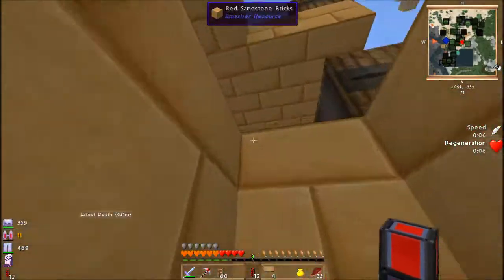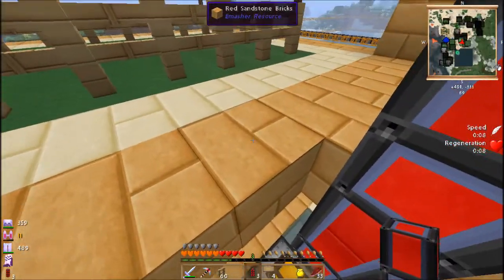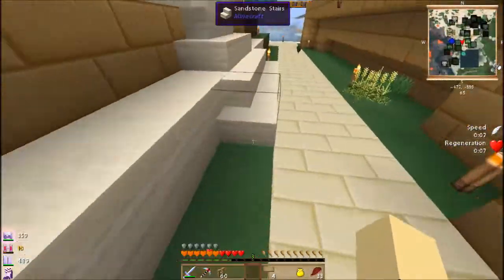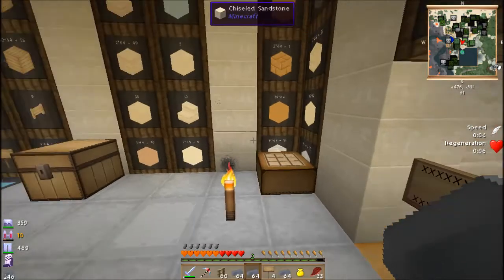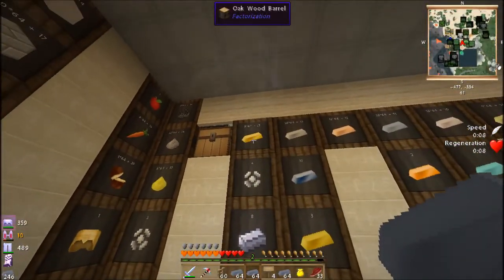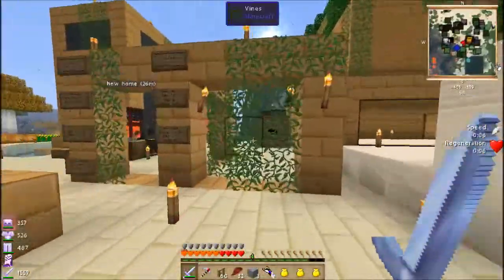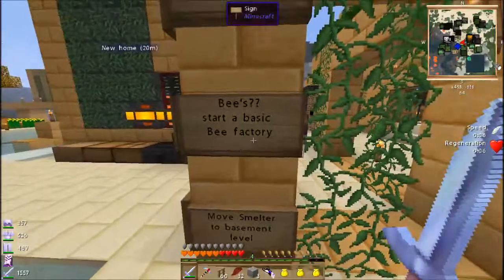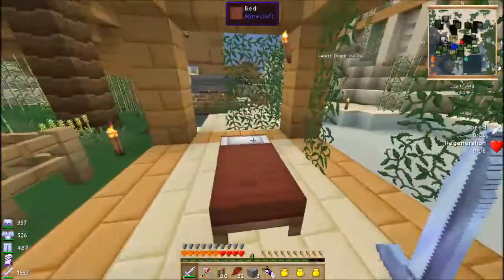EddieM's FTB Tech World 2 Episode 20. Auto sheep farm :- Minecraft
The sheep get a new home today away from the blazes,, Automating it with Minefactory reloaded was surprisingly easy.. Also I show off my zombie xp grinder and list the things still needed to do

Texture pack Soartex Fanver  (with mod support and mild personal customisation).